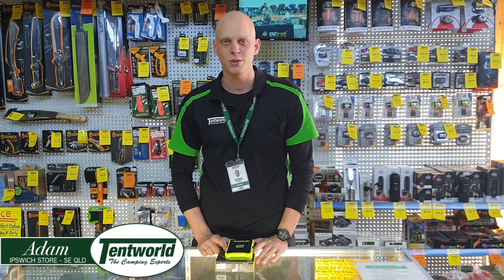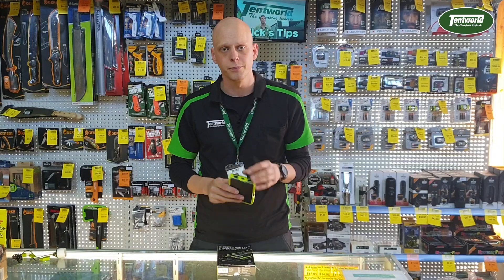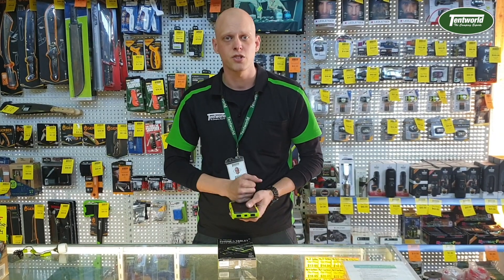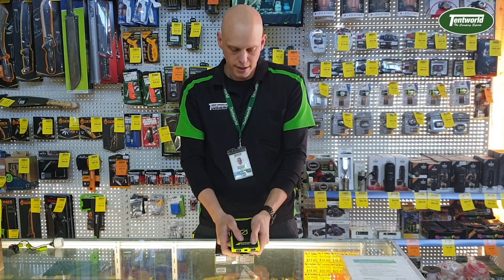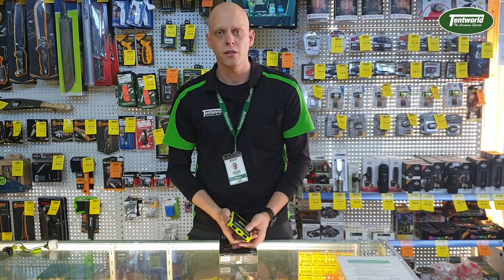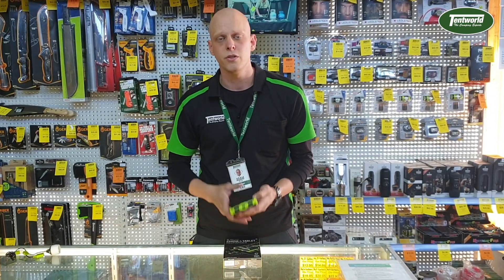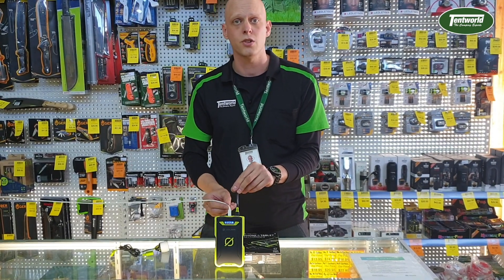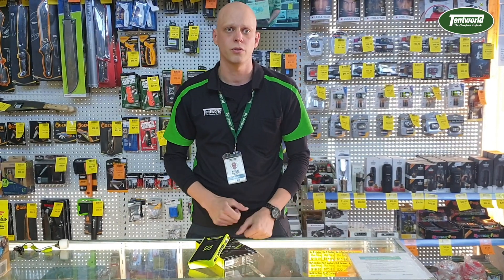Goal Zero Venture 70 Portable Recharger Battery Pack | Perfect for running your electrics outdoors!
Today Adam from Tentworld Ipswich shows us around the Goal Zero Venture 70 and gives us a close look at the Goal Zero Venture 70 Portable Recharger Battery Bank and his review of the Venture 70.  To learn more about this Goal Zero Battery Bank head

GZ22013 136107